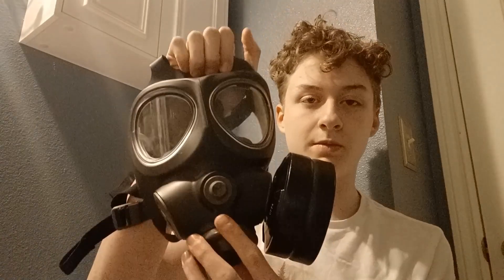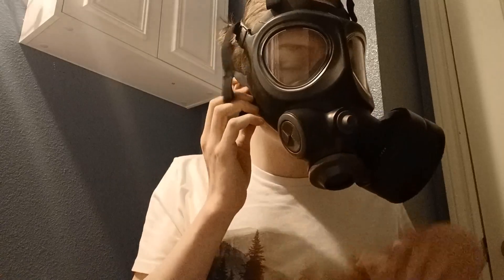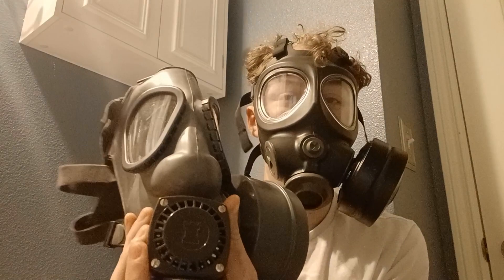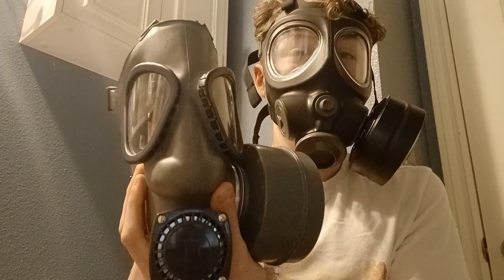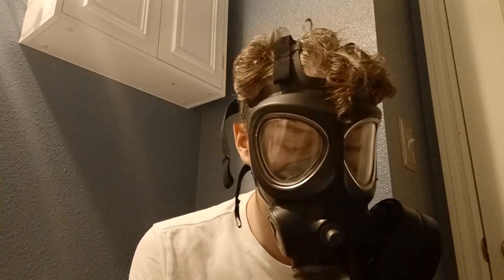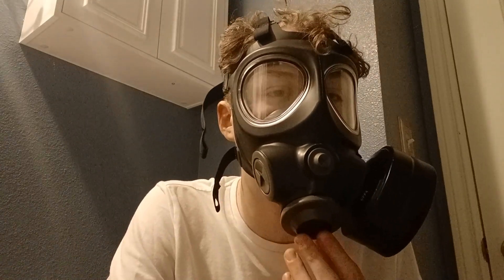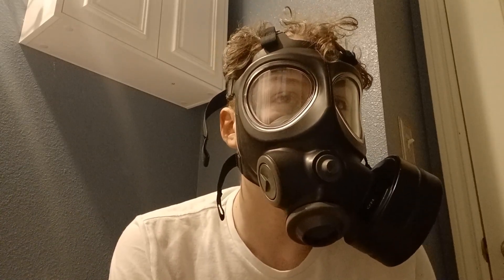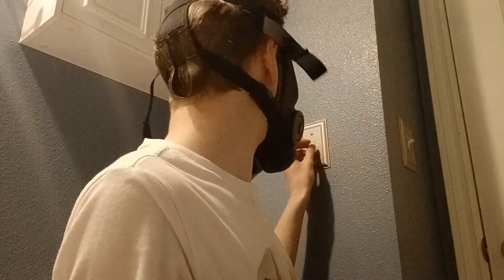finnish gas mask review!